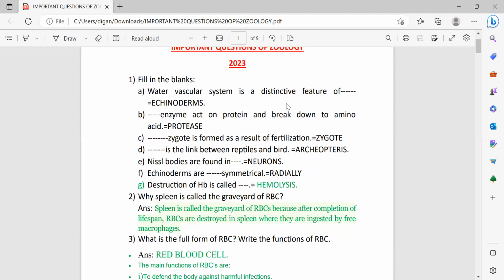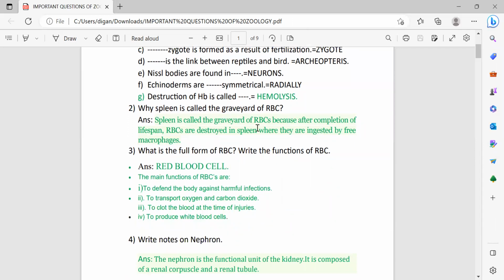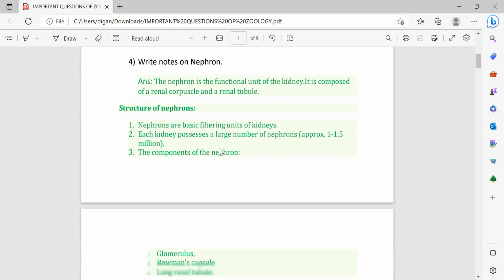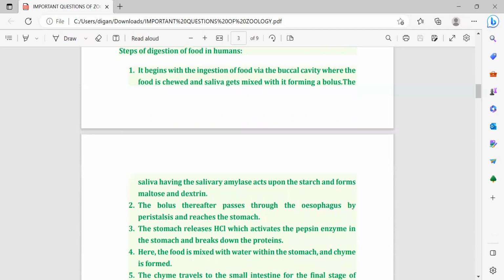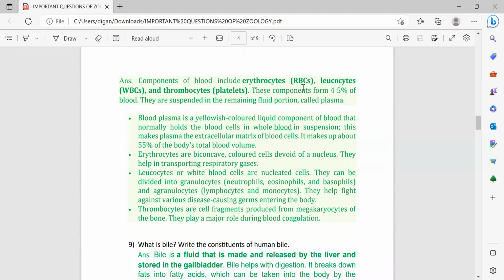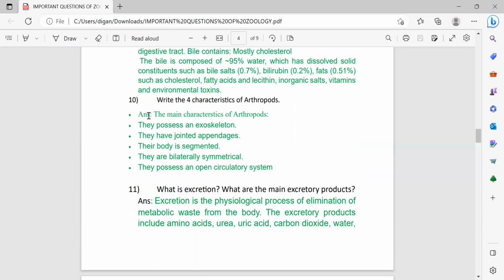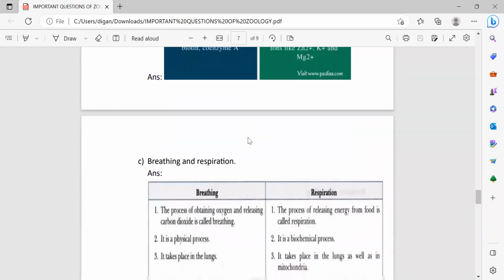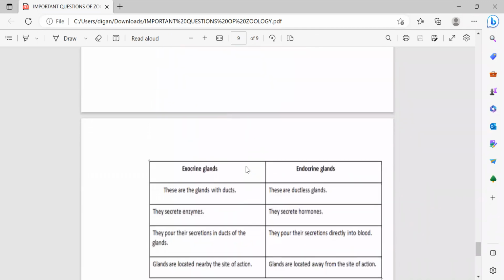MOST PROBABLE QUESTION OF ZOOLOGY(BIOLOGY)#2023#CLASS11#AHSEC